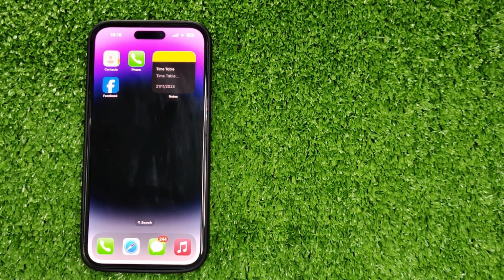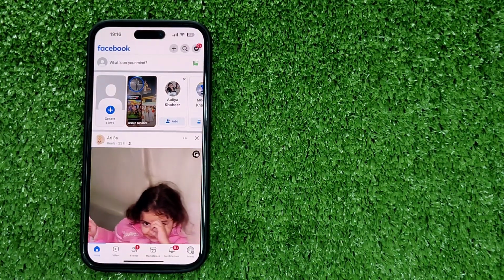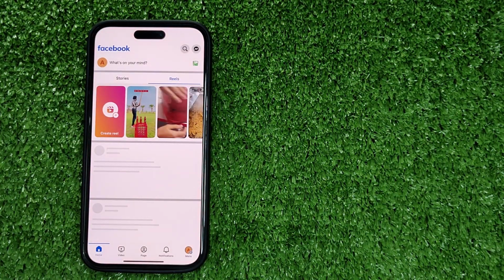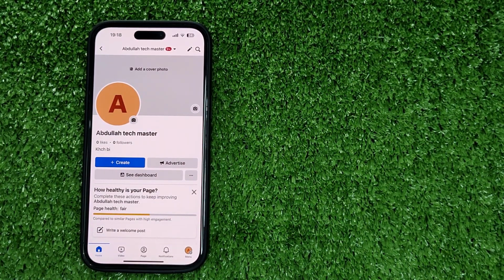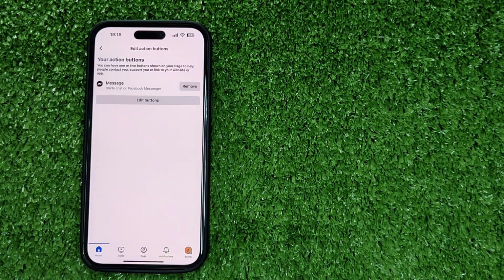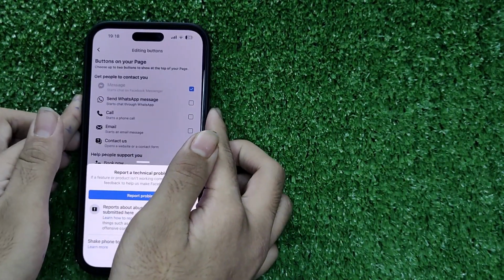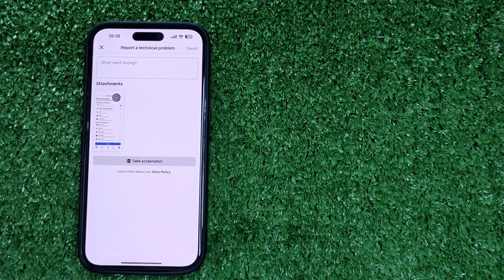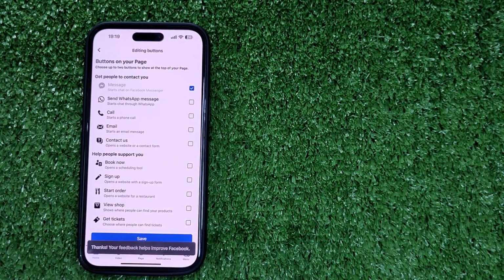How To Create Follow Button On Facebook Page | Easily Add Button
Empower your Facebook page with a personalized touch! In this tutorial on 'How to Create a Follow Button on a Facebook Page,' discover the step-by-step guide to add, insert, or include a follow button seamlessly. Elevate your page's engagement and visibility by learning the tricks to enhance user interaction. Plus, explore additional tips on how to add a follow button on your Facebook page effectively. Watch now and take the first step towards boosting your page's reach and connection with this easy-to-follow tutorial!